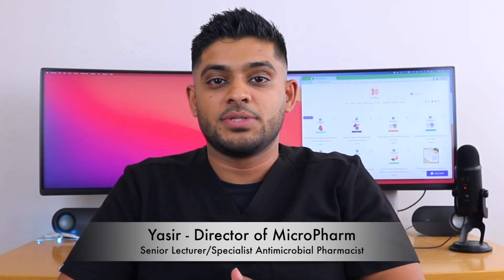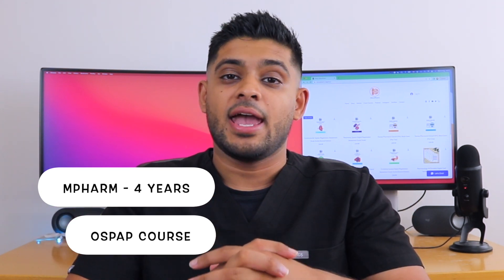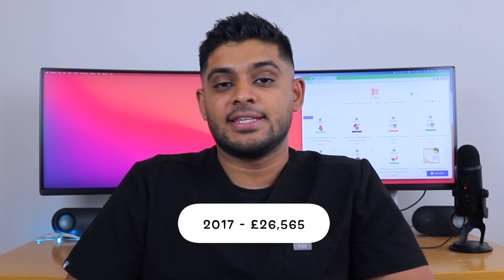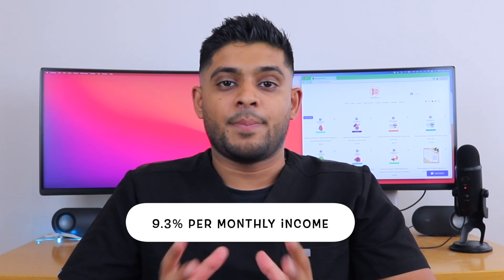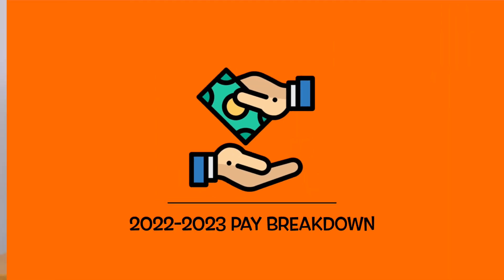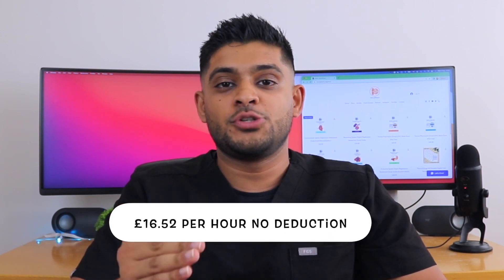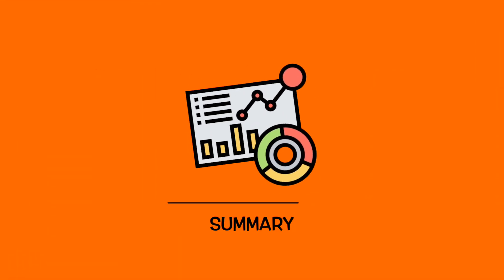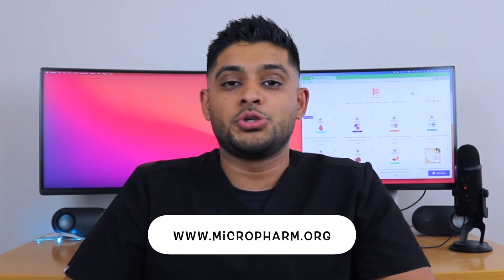HOW MUCH MONEY I MAKE AS A JUNIOR PHARMACIST IN THE UK | 2022 - 2023 NHS PAY SCALE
A question I always get asked! So I decided to break it down and share with you how much money I made as a junior pharmacist in the UK!

TIMESTAMPS

00:00 - Intro
00:53 - The Background
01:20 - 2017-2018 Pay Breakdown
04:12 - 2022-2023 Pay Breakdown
05:52 - Pension Contributions Debate
06:10 - NHS Employee Benefit
06:52 - Junior vs Community Pharmacist Pay Comparison
07:37 - Summary